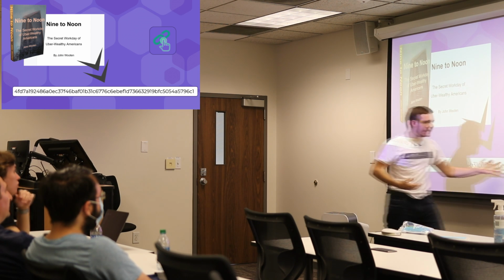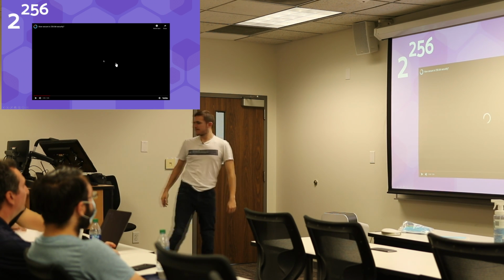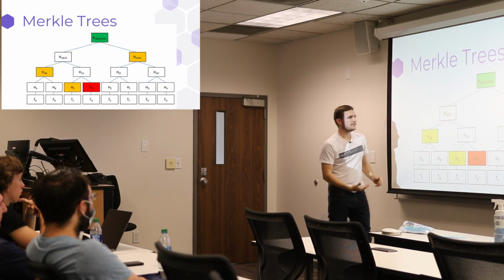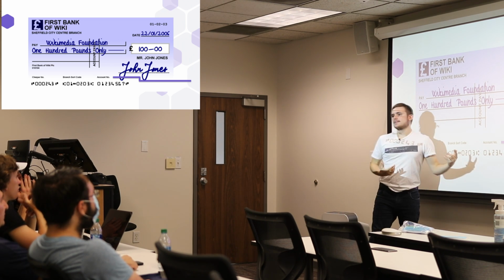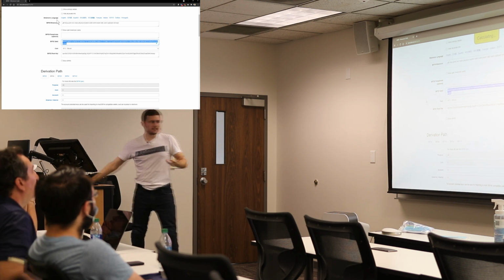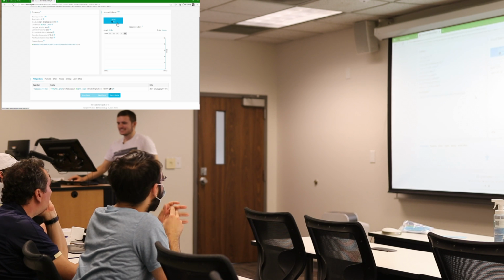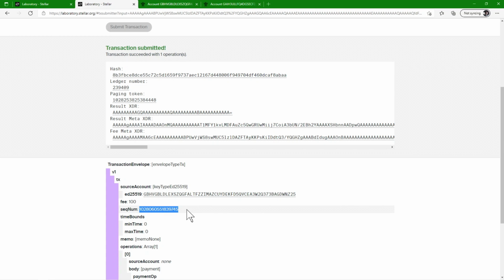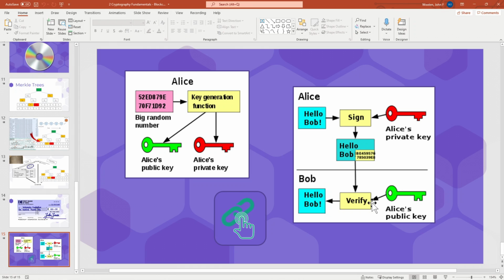3. How to Use the Cryptography That Makes Blockchain Work ✨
Today we'll finalize our crypto primitives for the course. We'll use these as the foundation for everything we work on hereafter and effectively all our understanding of blockchain security & correctness c: